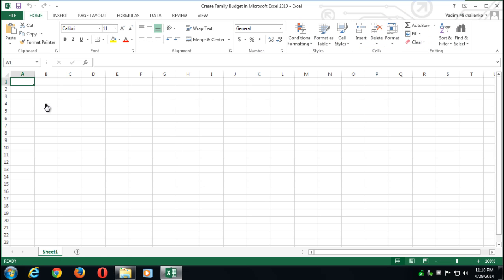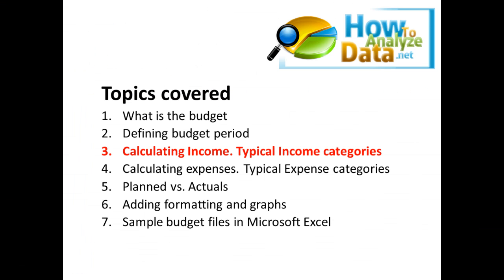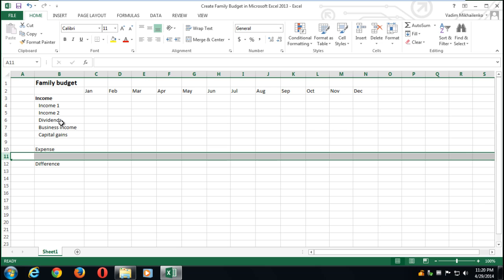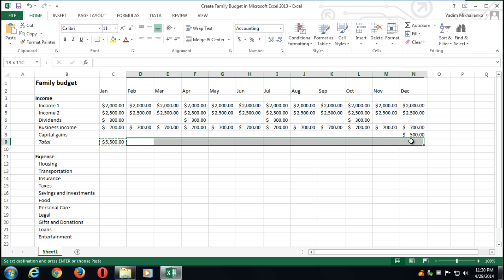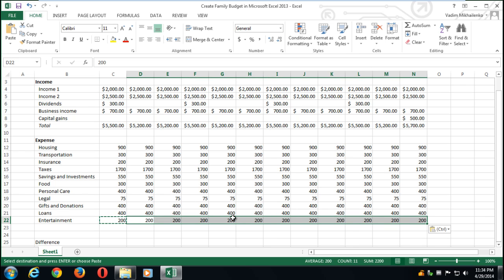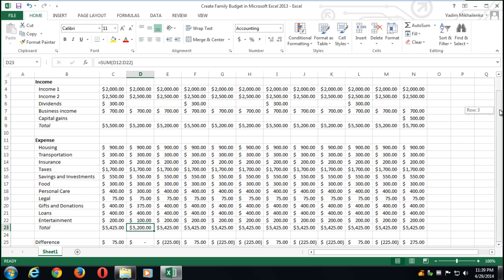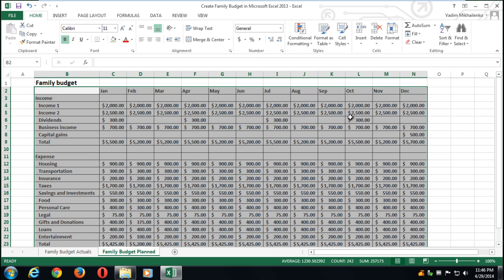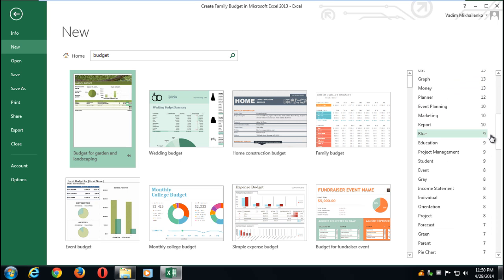Create Family Budget in Excel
Need to learn how to create family budget to balance income and expenses? We've got you covered! This tutorial will teach you everything you need to know budgeting in Microsoft Excel in less than 10 minutes.

Welcome to How To Analyze Data™! Enter into a Most Effective Way of Learning the most famous products worldwide.

Monthly Budgeting in Excel - Save More Money by Balancing Income and Expenses
Tutorial How to Improve Family Budget in 7 min - Look at the big picture | Personal Finance in Microsoft Excel

Thanks for leaving a review and providing feedback - I read them all and always try to improve.